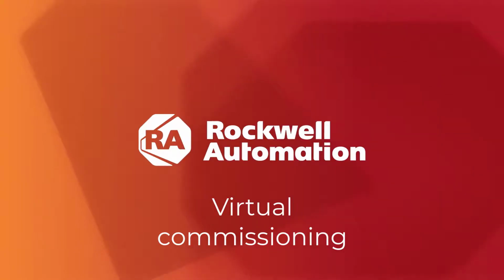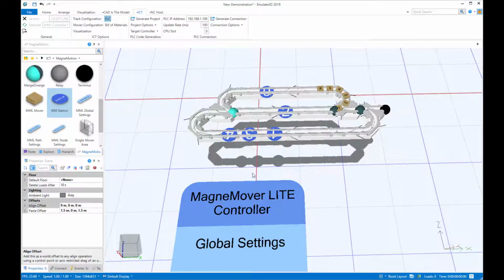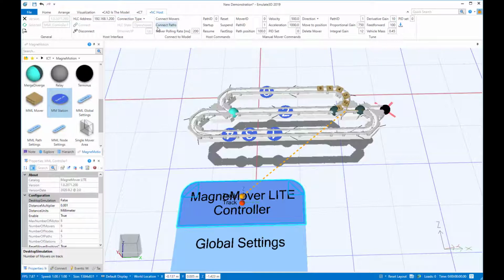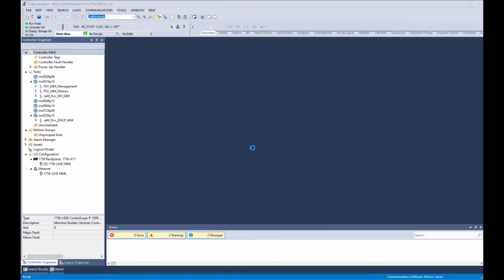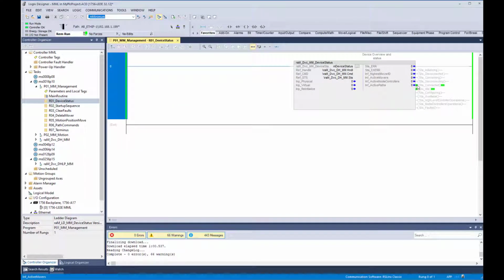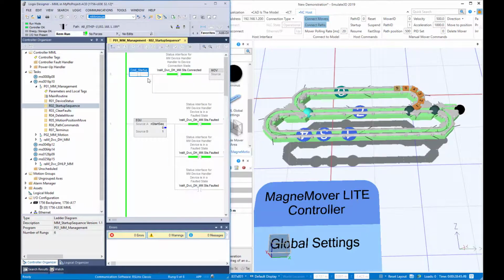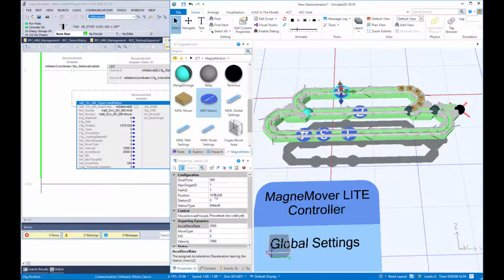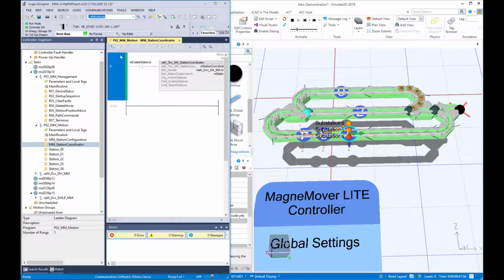Emulate3D - The ICT Catalog: 3. Virtual commissioning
The ICT catalog is designed to be useful throughout the design, development, and implementation phases of an automation project. This third video demonstrates how the dynamic system built in the previous two videos can now be used to generate the operational control code for the real system. The control code can then be downloaded to the PLC which communicates with the system controller and runs the model.

//ABOUT EMULATE3D
Emulate3D’s Award-Winning industrial engineering software will help you design, develop,  and debug material handling systems, allowing you to achieve  your goals, timelines, and high expectations.

Emulate3D Controls Testing helps you develop robust industrial control systems, offline, off the project's critical path, saving time and money at commissioning.

Sim3D enables you to reduce the risk associated with your automation investments by simulating product flows and demonstrating system response under different operating conditions.

Demo3D ensures everyone is on the same page by allowing you to build "first cut" automation models rapidly.

All of this means that unscheduled maintenance, inefficient workflows and non-optimized designs are eliminated from the beginning by planning and designing your project with Emulate3D Technology. These advanced engineering tools allow you to create, fine tune and test designs before any physical build, ensuring you stay productive and profitable—the two things that matter most to any business.